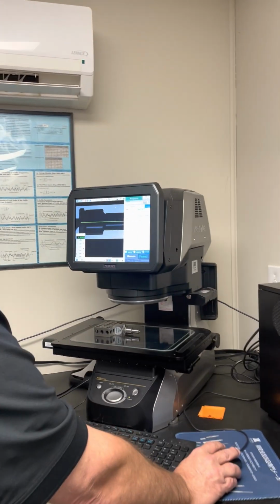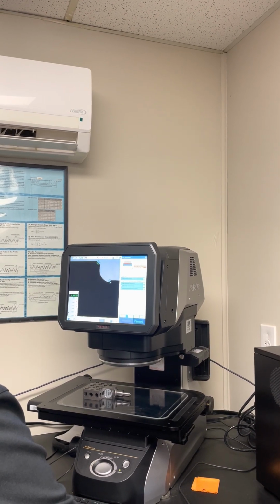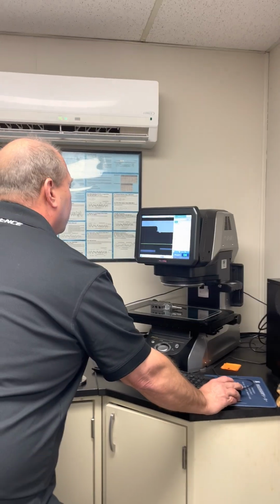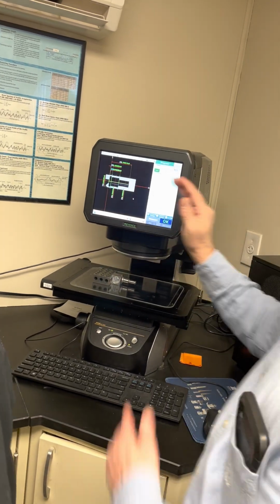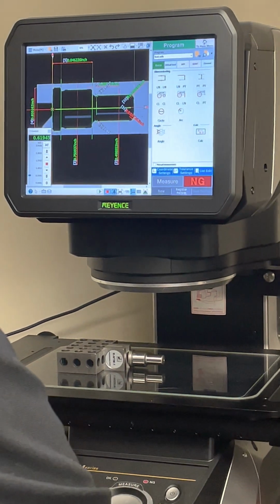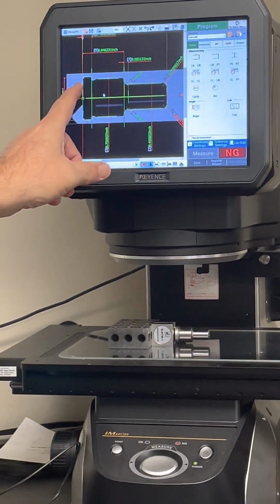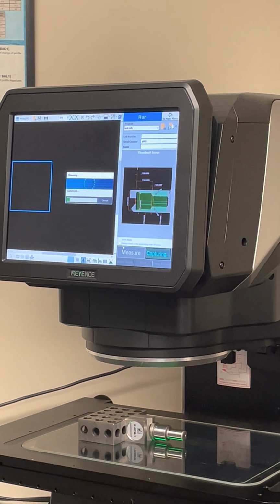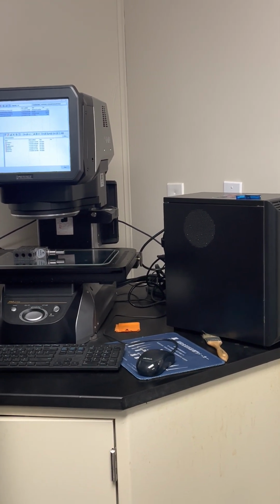Jan. 2023 team training